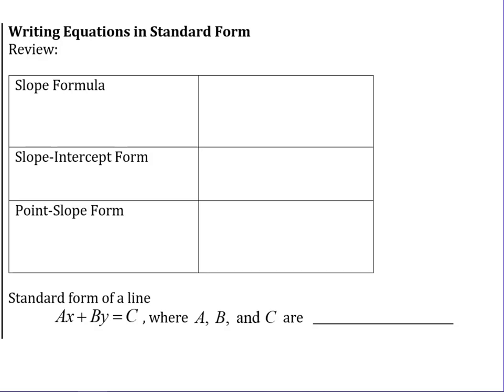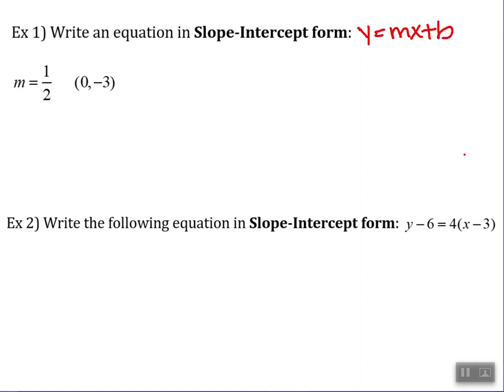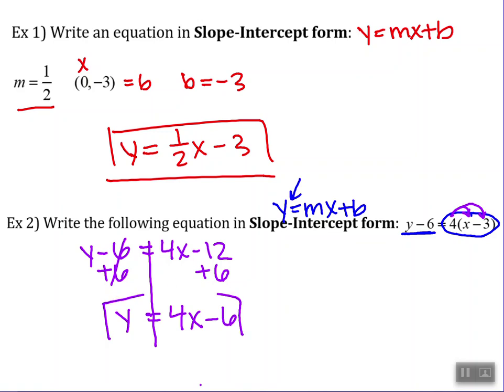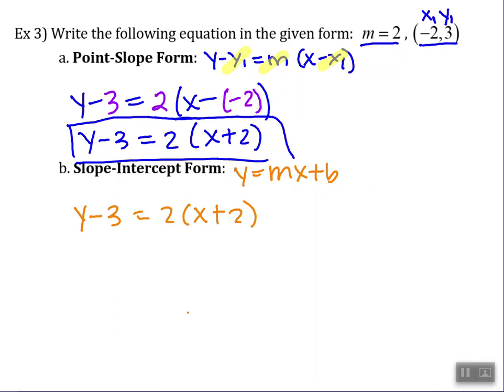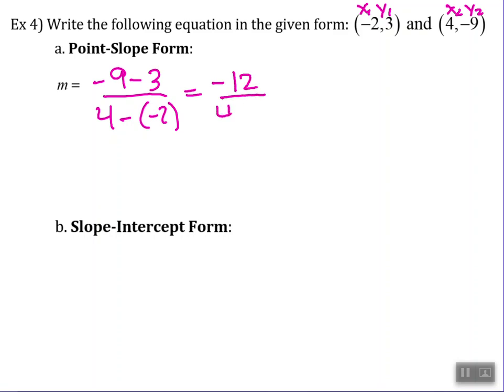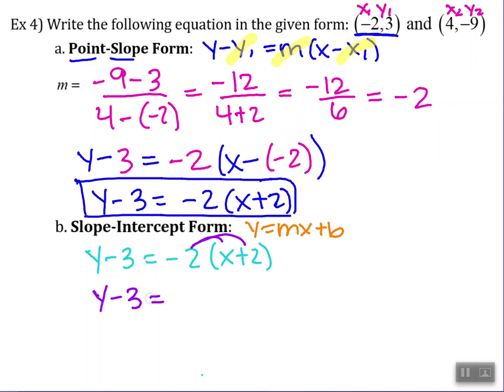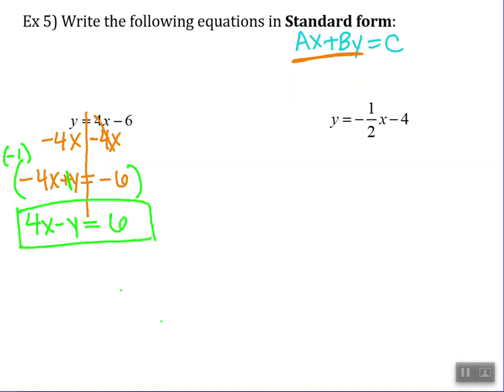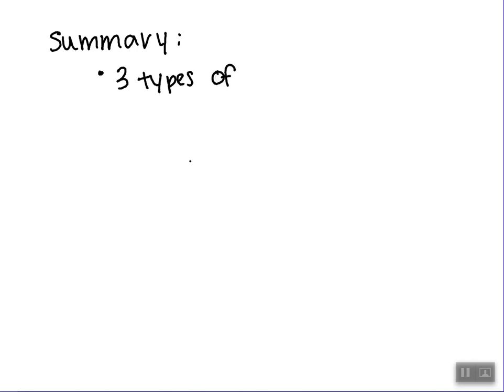3.2 Notes- Slope Intercept and Standard Form